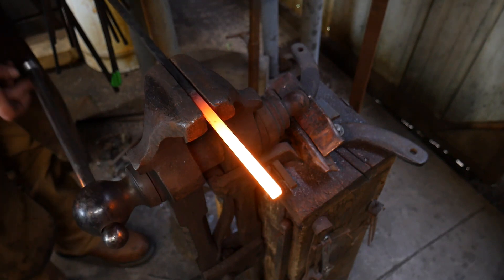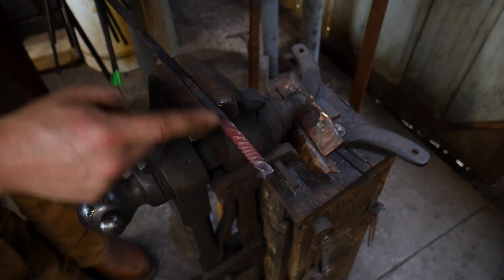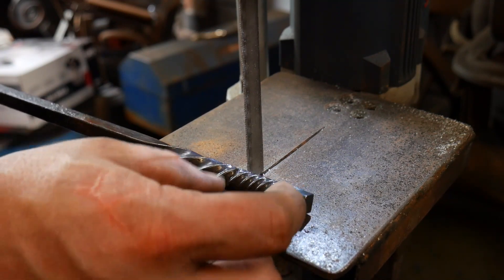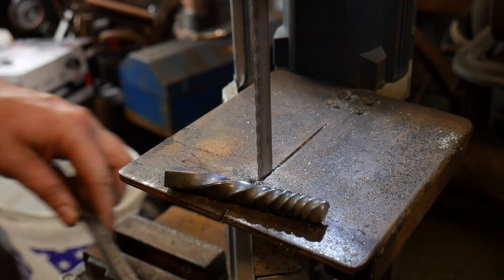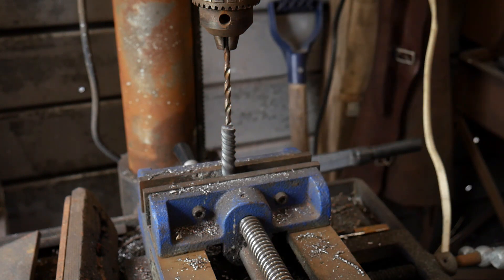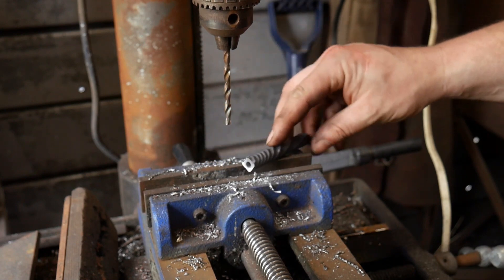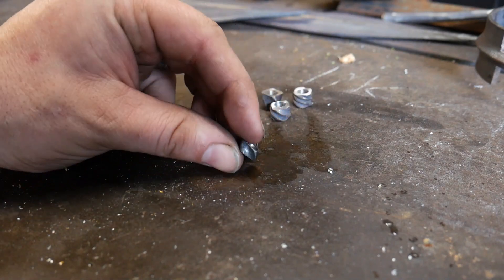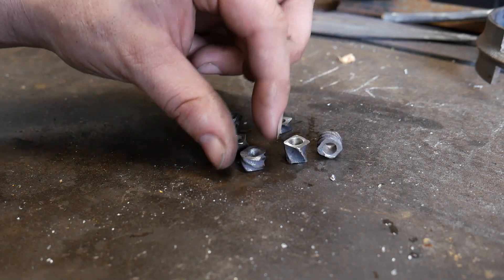Forging Jewelry: Blacksmith Beads for $1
In this video, we are making some forged jewelry - some diy metal beads. I call them blacksmith beads. You can make the metal beads and trade them with other crafters at a show.

COMMENT: Do you like forging metal jewelry? Have you tried making a hand forged pendant?